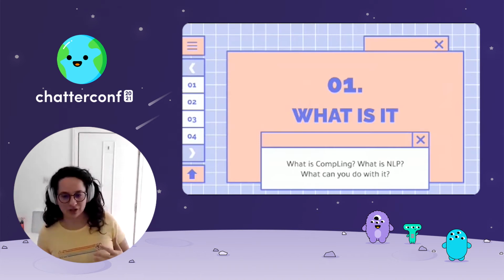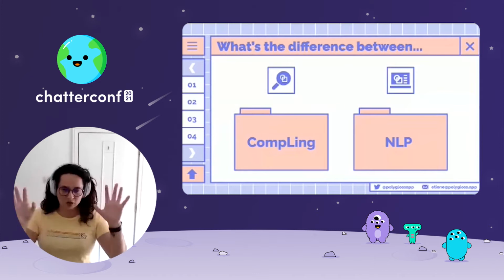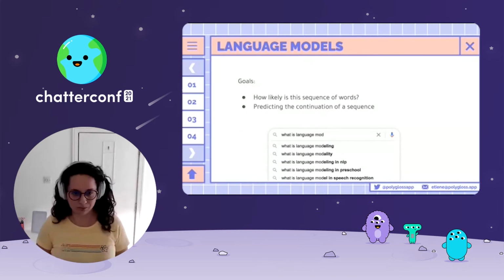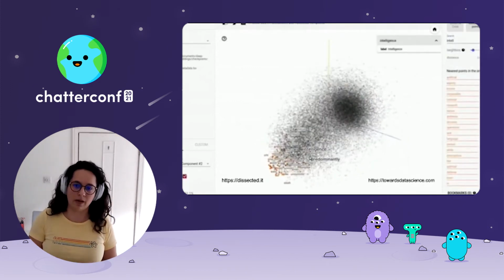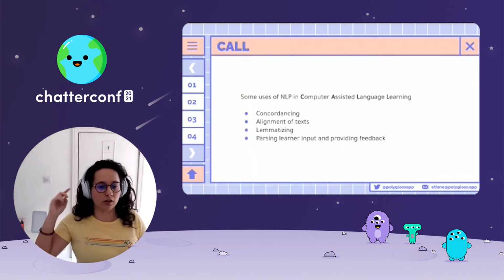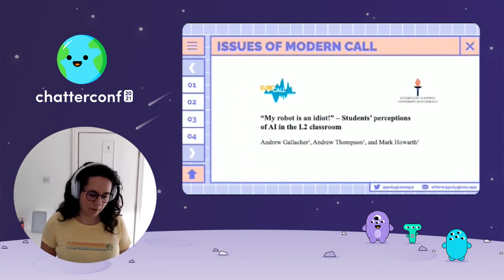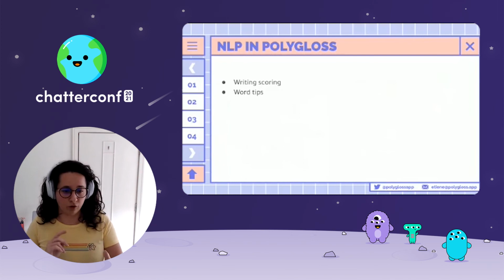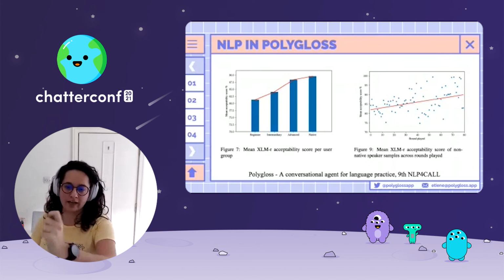Language x Tech: Getting Started with Computational Linguistics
Computational Linguistics is an interdisciplinary field that brings key changes to our lives. Manipulating language is one of the earliest applications of computation, with cryptanalysis for translating dating back to 9th century arabic scholars, and also one of the most exciting applications of modern technology, like language generation models such as GPT-3. Research in this field powers machine translation systems like Google Translate, interactive dialogue systems like Siri, helps us learn more about the nature of language by investigating large amounts of data, and much more. In this talk I'll cover details about what exactly is Computational Linguistics, what you can do with it, why study it, how to break into this field, how it's applied in language learning, and where to find resources to learn more about it.